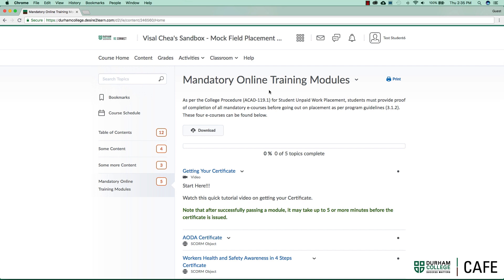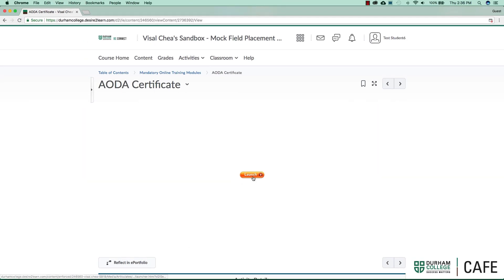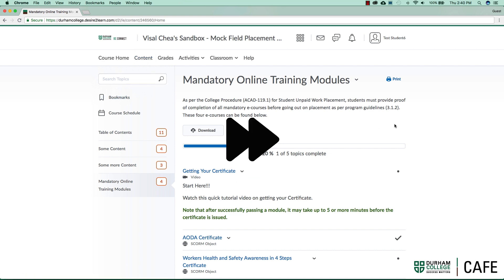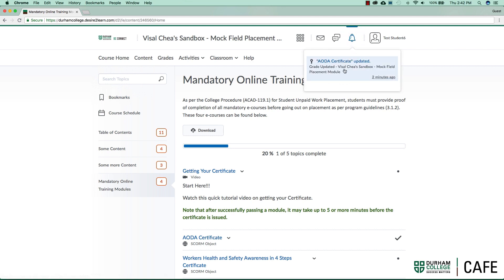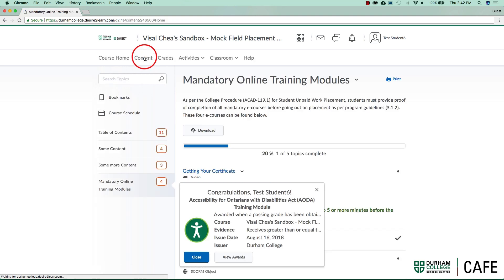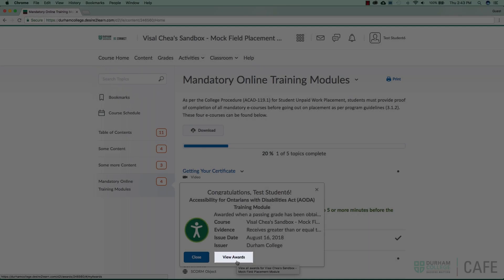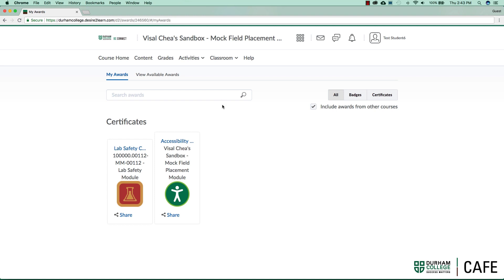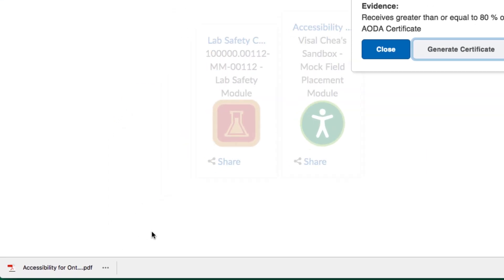Getting Your Certificate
Obtaining your mandatory training module certificate within DC Connect.